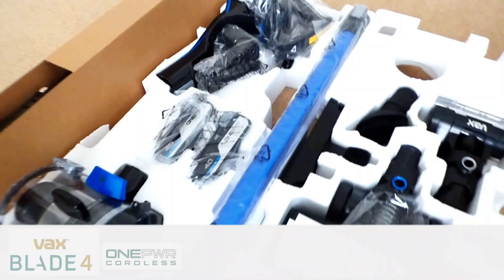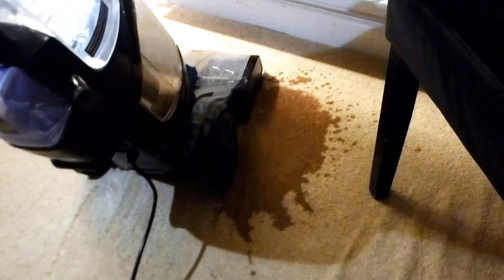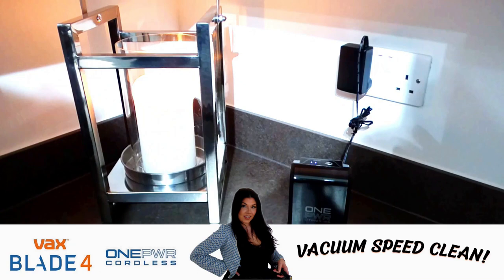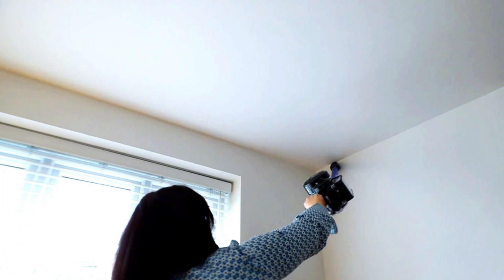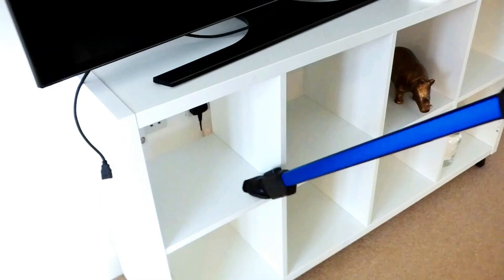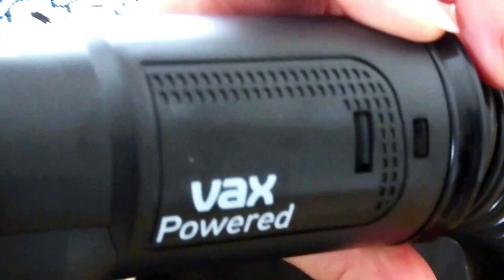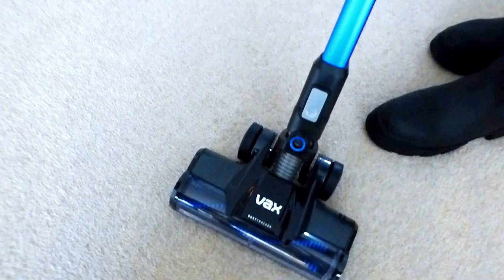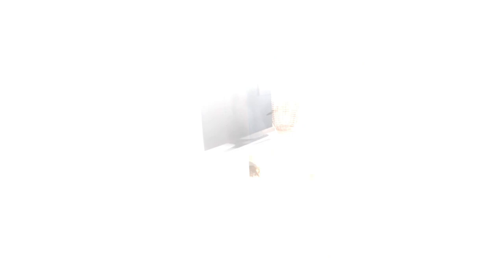SPEED CLEAN ONLY USING MY VAX BLADE 4 VACUUM CLEANER [CLEANING MOTIVATION]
Today I took delivery of my brand new Vax Blade 4,  Pet & Car Cordless Vacuum Cleaner and after setting it up I thought I would make a quick cleaning motivation speed clean, using just one cleaning product…. The Vacuum.

In this speed cleaning, I will be using my Vax Blade 4 cordless vacuum to clean my living room, from dusting the skirting boards and blinds to giving a deep carpet clean if time is not on your side but your vacuum is, then simply use it to clean and dust you will be amazed at the results!

If you are looking for the following:

vax blade 4 dual pet and car vacuum cleaner,
vax blade 4 pet dual battery clsv-b4dp cordless vacuum cleaner,